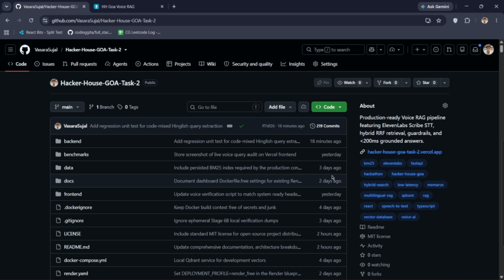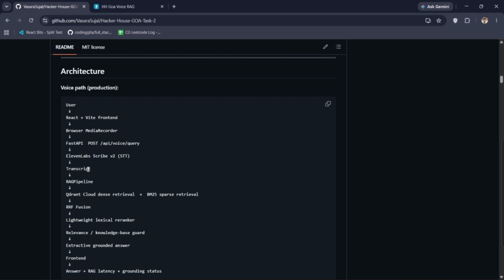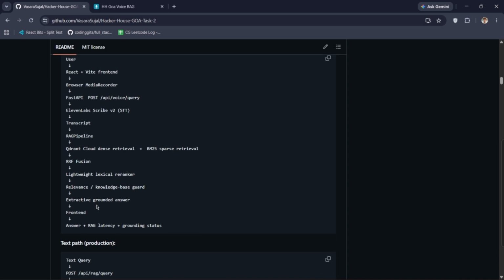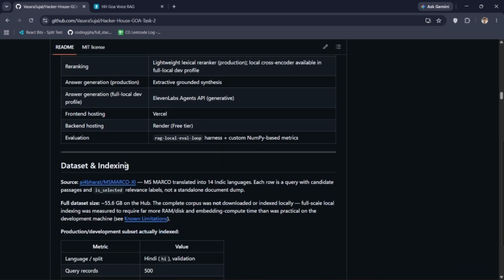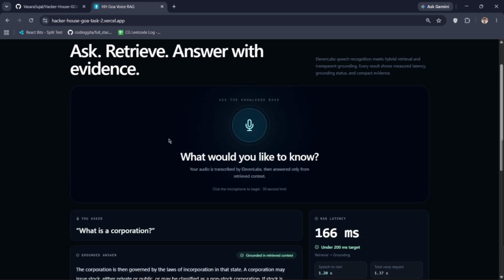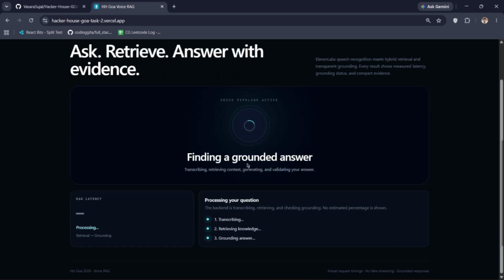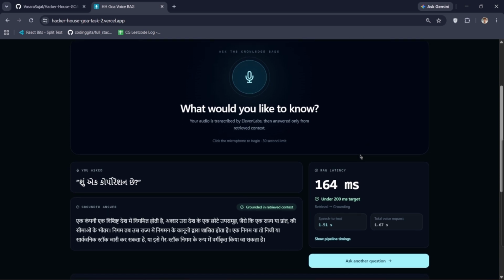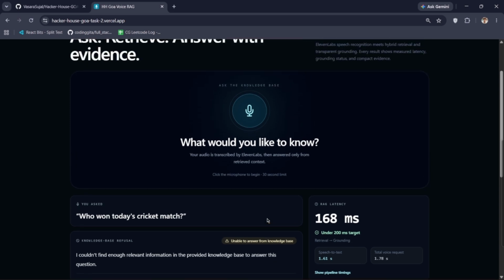Multilingual Voice RAG System | HH Goa Task 2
🎙️ MULTILINGUAL VOICE RAG SYSTEM

HACKER HOUSE GOA — TASK 2

I built a Multilingual Voice RAG system for Hacker House Goa Task 2.

The main idea of this project is simple:

Ask a question using your voice, retrieve relevant information from the knowledge base, verify the retrieved evidence, and return a grounded answer without hallucinating.

🚀 PROJECT FEATURES

🎤 VOICE QUESTIONS

Users can ask questions naturally using their microphone. The audio is converted into text using ElevenLabs Speech-to-Text.

🌍 MULTILINGUAL SUPPORT

The system supports multilingual queries, including English, Hindi, Gujarati, and other Indic languages.

🔎 HYBRID RETRIEVAL

The system combines dense semantic retrieval with BM25 sparse retrieval and Reciprocal Rank Fusion to find relevant knowledge-base content.

🛡️ GROUNDED ANSWERS

The system answers only using information retrieved from the knowledge base.

🚫 ANTI-HALLUCINATION

If enough relevant information is not available in the knowledge base, the system safely refuses to answer instead of making up information.

⚡ LOW LATENCY

The production RAG pipeline achieves around 160 ms warm steady-state RAG latency and meets the Hacker House Goa latency requirement of under 200 ms.

🧠 RAG PIPELINE

Voice Input
Speech-to-Text
Query Processing
Dense Retrieval + BM25
RRF Fusion
Reranking
Grounding and Relevance Checks
Extractive Answer
Final Response

🌐 MULTILINGUAL DEMO

English:

What is a corporation?

Hindi:

कॉर्पोरेशन क्या है?

Gujarati:

શું એક કોર્પોરેશન છે?

The system retrieves relevant evidence and produces a grounded answer.

For questions outside the knowledge base, the system safely refuses instead of hallucinating.

⚡ PERFORMANCE

• RAG P50: approximately 158 ms
• RAG P70: approximately 160 ms
• RAG P100: approximately 163 ms
• BM25 latency: under 1 ms
• Multilingual validation: 15 languages tested
• Backend tests: 75 passed
• Frontend tests: 15 passed
• Lint: 0 errors
• Production build: Passed

🛠️ TECHNOLOGY STACK

Frontend:
• React
• Vite
• TypeScript
• Tailwind CSS

Backend:
• FastAPI
• Python
• Hybrid RAG Pipeline

AI and RAG:
• Multilingual E5 Small
• Qdrant
• BM25
• Reciprocal Rank Fusion
• Extractive Generation
• Grounding Guardrails
• Relevance Guardrails

Voice:
• ElevenLabs Speech-to-Text

Deployment:
• Vercel
• Render
• Qdrant Cloud

🎯 KEY FOCUS

The project focuses on three main things:

⚡ Speed
🎯 Accuracy
🛡️ Trust

The system does not simply generate an answer.

It first retrieves relevant information, checks the relevance of the retrieved content, verifies grounding, and then produces the final response.

If sufficient evidence is not available, the system clearly refuses to answer.

This project was built as part of Hacker House Goa Task 2.